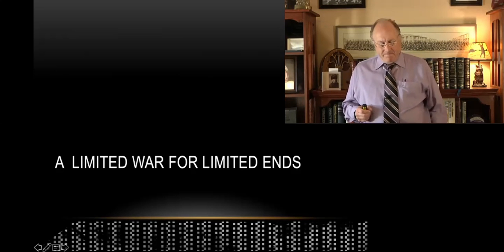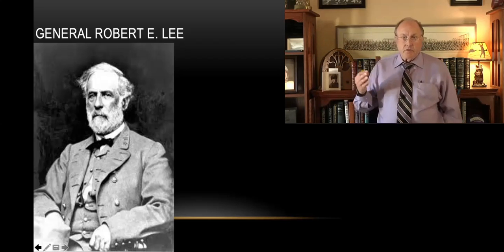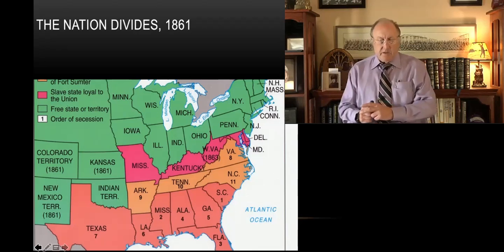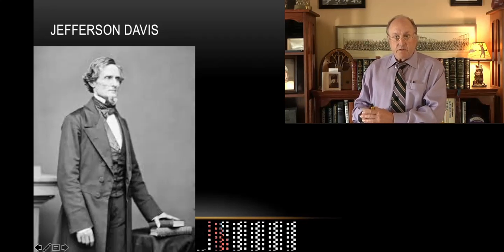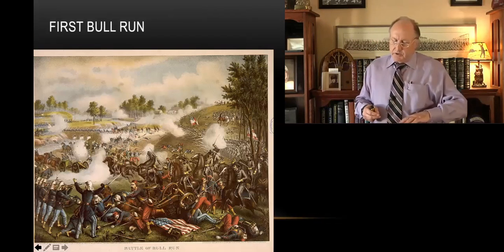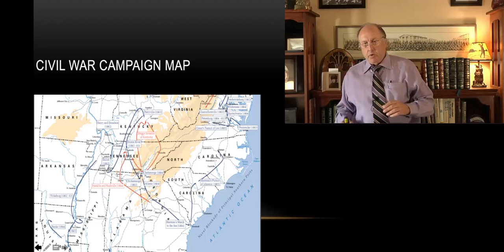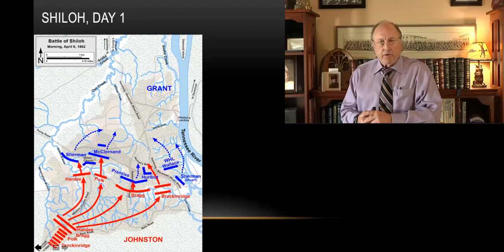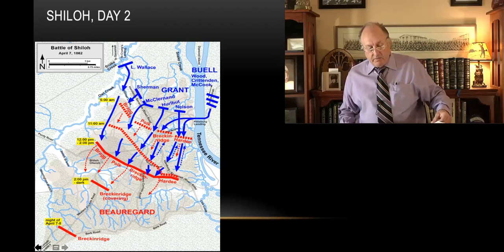A Limited War for Limited Ends: The Civil War From First Bull Run to Shiloh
Dr. Irish explains the how the first year of the war was limited in both means and ends. Lincoln hoped to put the Union back together without devastating the South, or offering immediate emancipation to slaves. On the other hand, he was immovable on "no extension of slavery into the territories." This meant that any restored Union would one day end slavery.